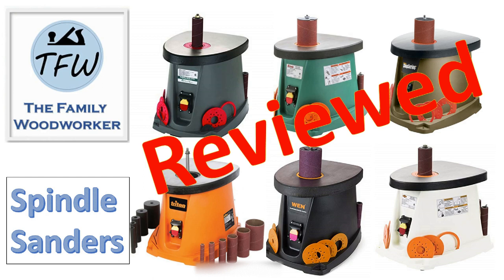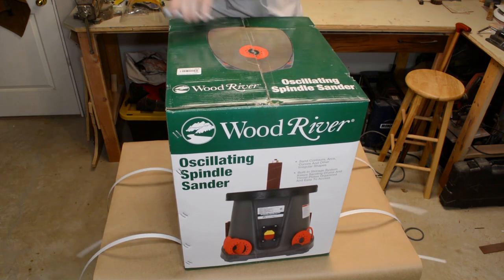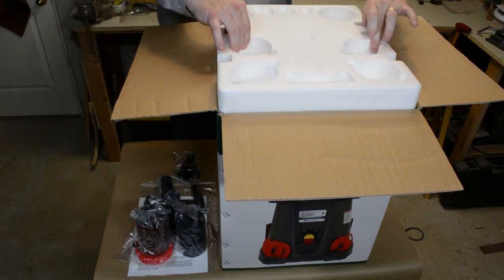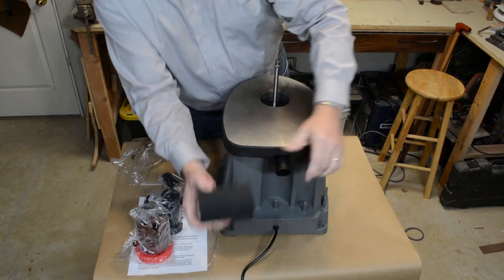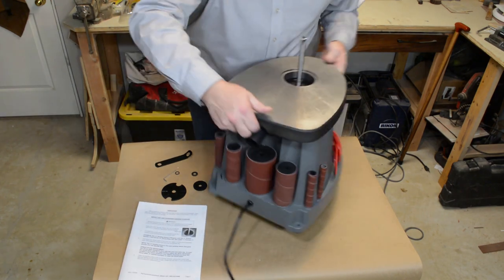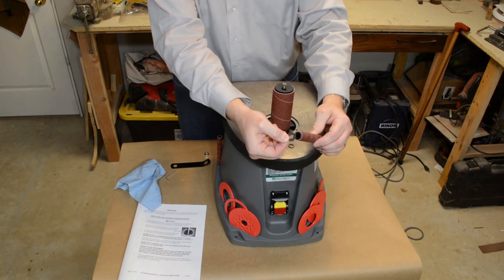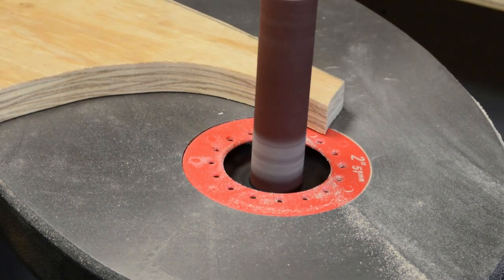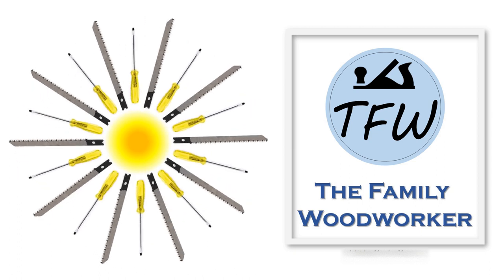TOOL REVIEW: Cheap Spindle Sanders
Amazon Product Link Update: 2/5/2023
Following an account access issue with Amazon, I won’t be able to recommend links to the Amazon available products that were featured or mentioned in this video. Some products may still be found via product search, though the links have been removed. My sincere apologies for the inconvenience.